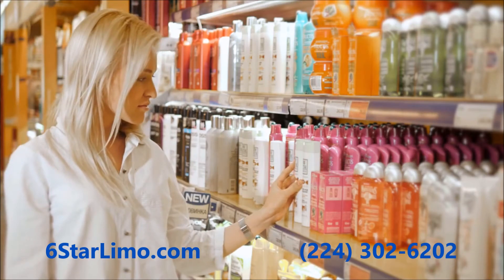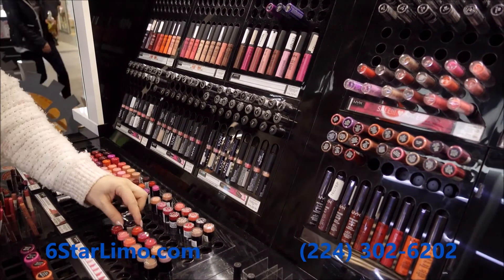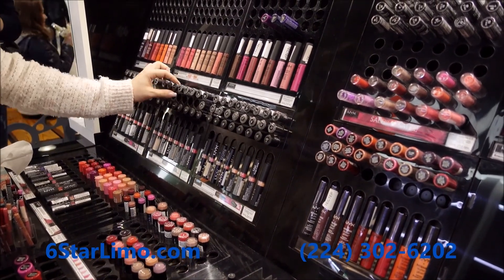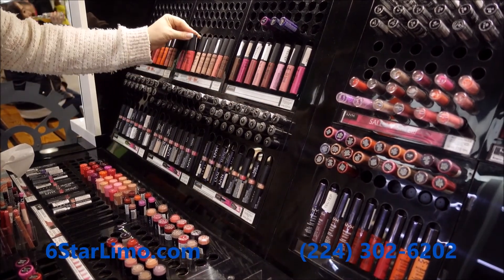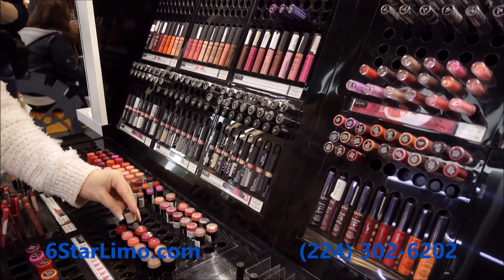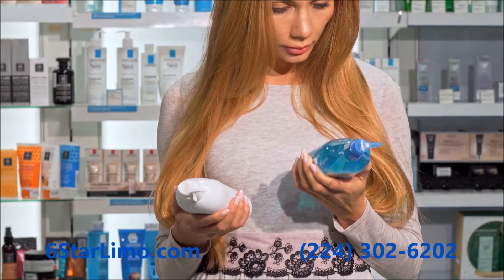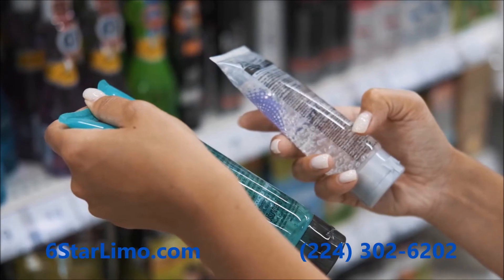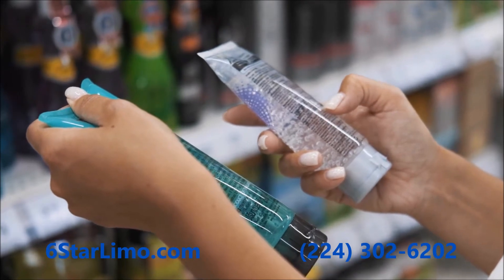SAFER COSMETICS, PROTECTING YOURSELF FROM TOXINS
Protect From Toxins: Use Non-Toxic Personal Care Products

Many of us utilize a host of personal care products in our day-to-day lives, but do we really know what our products are made of? Though it may be embarrassing to admit, for many people the answer to that question is “No.” However, there seems to be a growing discussion about the importance of knowing what our personal care products are made of and the danger of failing to know this information.

Some of the most common toxic ingredients found in many personal care products include (Wells, 2020):

- Parabens: Parabens have been found to mimic estrogen in the body and lead to hormone disruption. Additional research has shown links between parabens present in the body and problems with reproduction, increased risk for cancers, and negative birth outcomes. Parabens are often found in shampoos, conditioners, deodorants, lotions, and sunscreens.

- Petroleum: Though touted as good for the skin, a 2011 study published in the journal for Women’s Health found that petroleum in personal care products contained toxic hydrocarbons. Petroleum creates a non-breathable layer on the skin which can prevent it from healing, while also drying out and blocking out pores.

- Phthalates: More than a dozen kinds of phthalates can be found in personal care products, many of which are used to improve fragrance and pliability. Research including a 2010 article found in the journal Alternative Medicine Review outlined some health risks linked to phthalate exposure such as infertility, obesity, fibroids, endocrine system disruption, neurological disorders, and cancers among others. Phthalates are commonly found in nail polish, hair sprays, and fragrances.

- Polyethylene Glycols and Polysorbate (PEGs): PEGs are commonly contaminated with 1,4 dioxane which has been reported by several health agencies as a probable cancer-causing agent. Cancers and tumors linked to PEGs have included breast, liver, lung, skin, and gallbladder. PEGs are often found in sunscreens, moisturizers, hair gels, body scrubs, shaving cream, and face masks.

- PFOAS, PFC’s and Teflon Chemicals: Animal and human studies have shown that compounds such as PFOAS, PFC’s and Teflon are linked to a host of health issues such as liver damage and degeneration, kidney disease, uterine polyps, damage to the reproductive system, decreased immune function, and cancerous tumors. Personal care products that tend to have some of these compounds include face moisturizers, sunscreen, shaving cream, blush, eyeliners, mascara, and eyeshadow.

Given these toxins and their outlined risks, it is important to take measures to limit exposures and protect yourself. While it may seem daunting, there are steps you can take to keep your exposure to these compounds low. Reading product labels is an essential step, even for products deemed natural or safe.

This will ensure you know what ingredients are in the product and whether any of the ingredients stand out to you as being unsafe. Additionally, following the precaution of avoiding chemicals that have not been proven safe is another good way to protect yourself from toxins in personal care products.

Just because an ingredient or product is not banned does not mean it is good or safe, for at one time compounds like phthalates and Teflon were considered to be okay.

In the instance that a product with an unsafe ingredient or compound must be used, it is best to limit its use as much as possible to minimize harm and toxin exposure (Akamai, 2020). While seemingly tedious, these measures can go a long way to promote your health and safety when it comes to toxins in personal care products.

Take care of yourself and your family and be aware of these toxin chemicals!

References:

Akamai. (2020, February 22). 7 disturbing facts about chemicals in personal care products & how to avoid them.

Wells, K. (2020, May 17). 10 toxic ingredients to avoid in personal care products. Wellness Mama®.